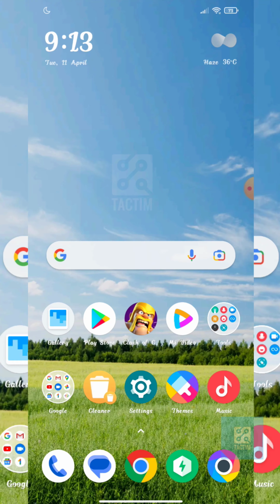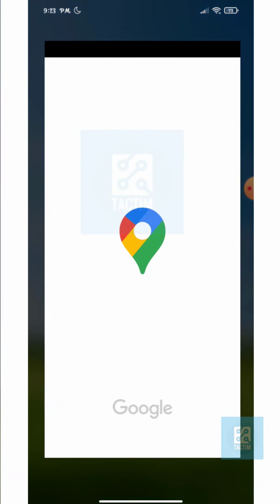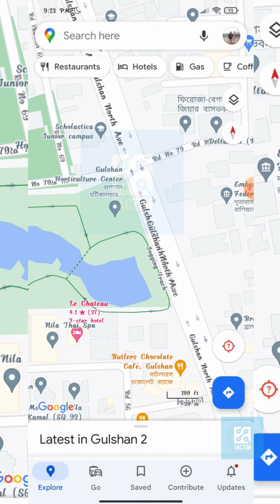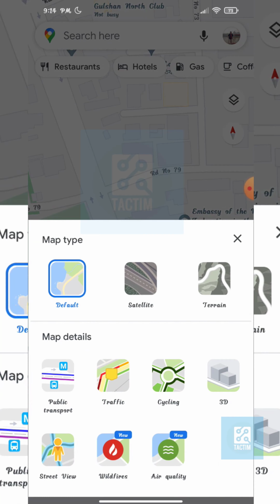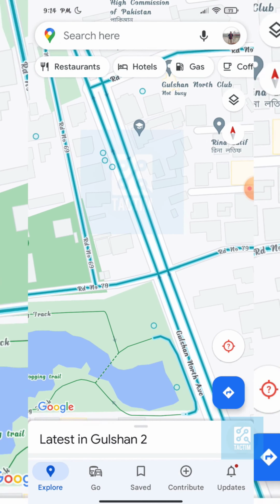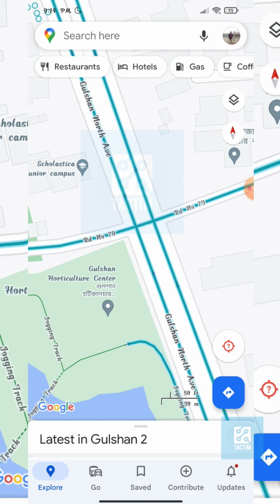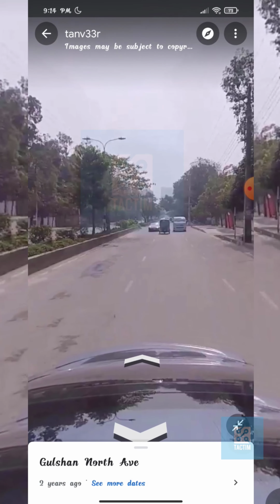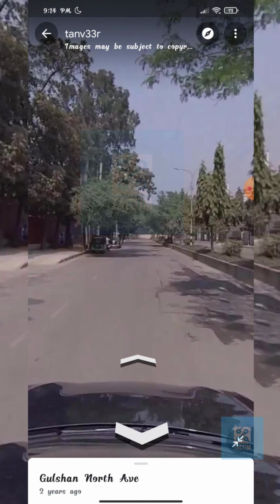How to See Street View in Google Maps in Android 2025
In this tutorial, we will show you how to access and use the Street View feature in Google Maps on your Android device. Street View is a powerful tool that allows you to explore your surroundings as if you were there in person, and can be incredibly helpful when navigating unfamiliar areas. We will guide you through the process of finding Street View, navigating within it, and using its various features. Whether you're planning a trip or just exploring your local area, this tutorial will show you how to make the most of Google Maps' Street View feature.